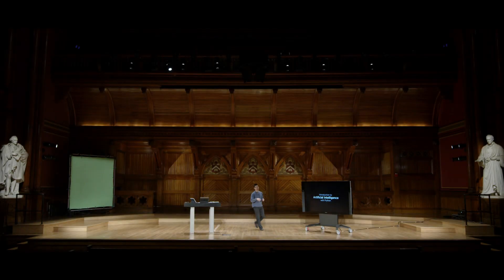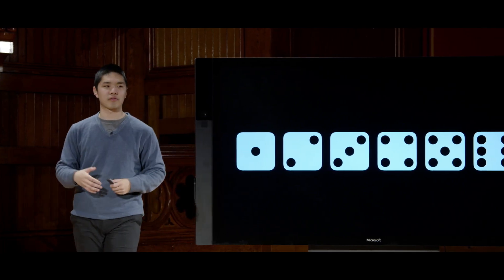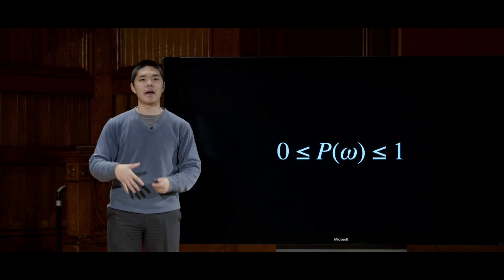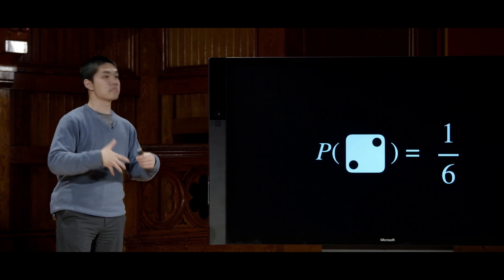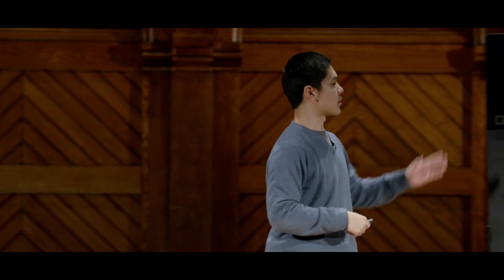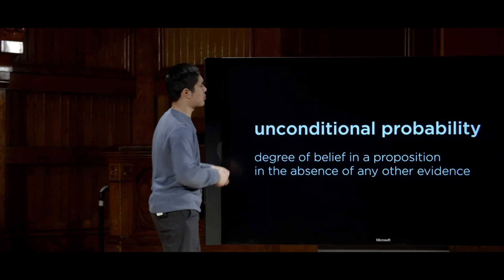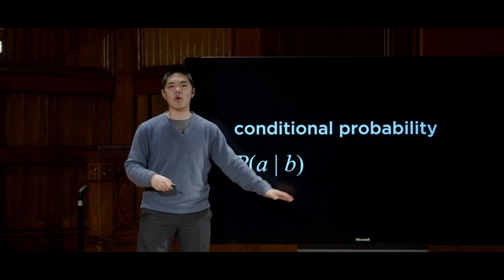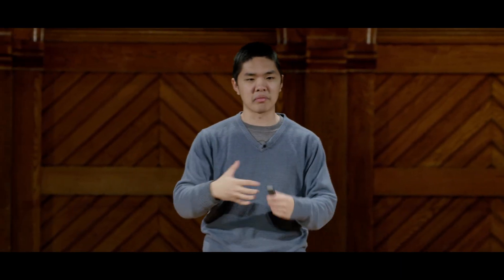Master AI with Harvard's Python Course NOW - Module 3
This course from Harvard University explores the concepts and algorithms at the foundation of modern artificial intelligence, diving into the ideas that give rise to technologies like large language models, game-playing engines, handwriting recognition, and machine translation. Through hands-on projects, students gain exposure to the theory behind graph search algorithms, classification, optimization, reinforcement learning, and other topics in artificial intelligence and machine learning as they incorporate them into their own Python programs.

Harvard CS50’s Artificial Intelligence with Python – Full University Course

This course has been updated for 2023 to include an in-depth section on large language models.

✏️ Course developed by Brian Yu for Harvard University.

SMART2GO Training® Publications

Overages Overflow® A Smart Checklist

The Golden Ratio Method - Trading the Stock Market

Money Manifesting Journal